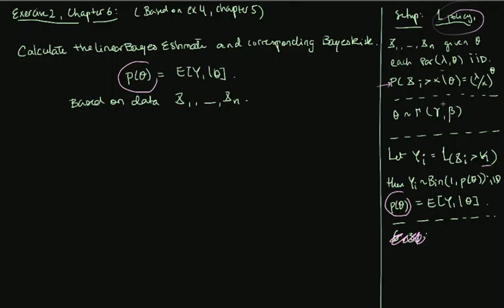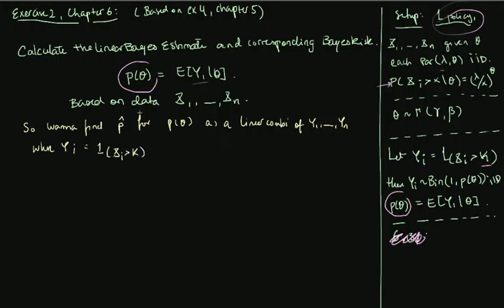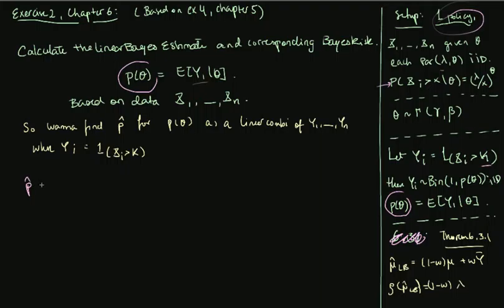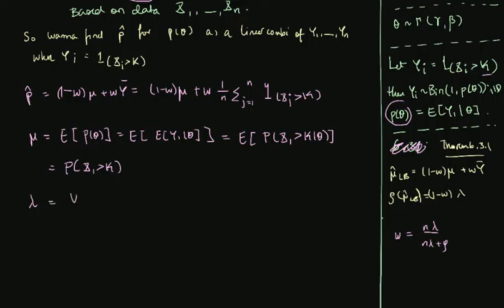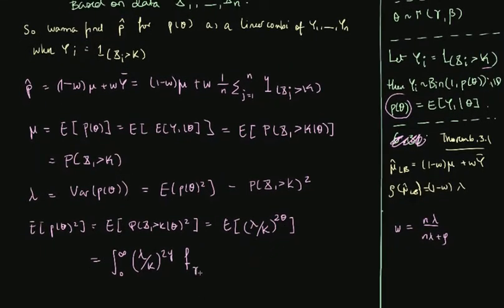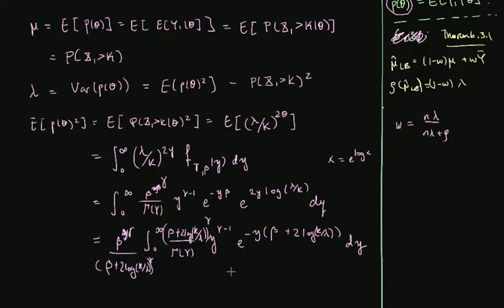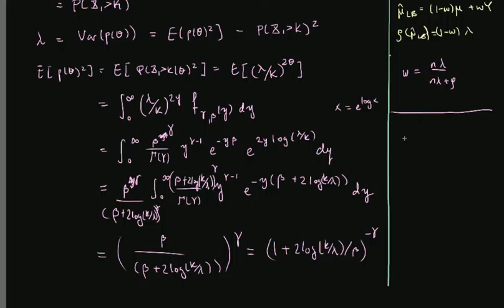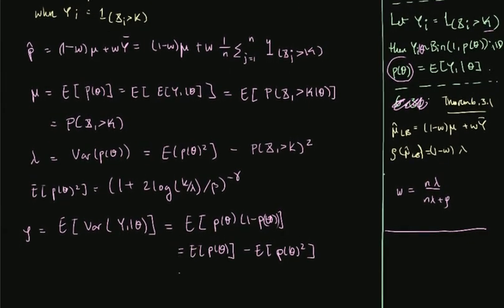Week 6: Exercise 2 solution